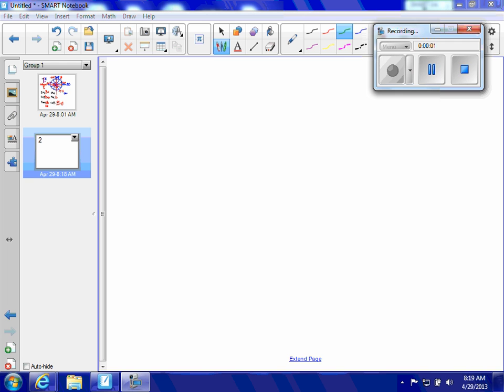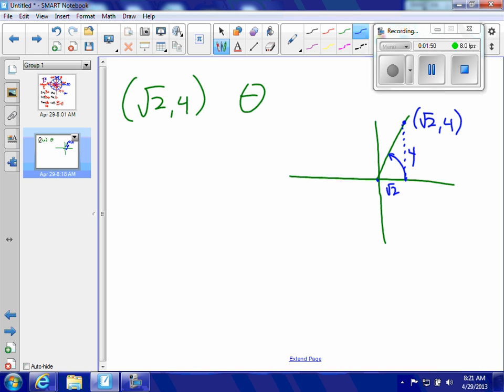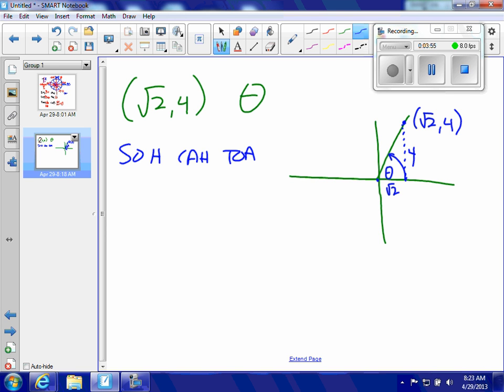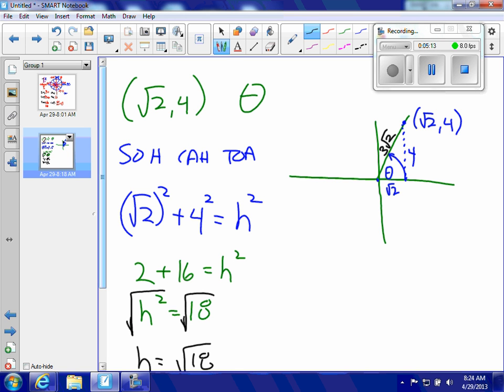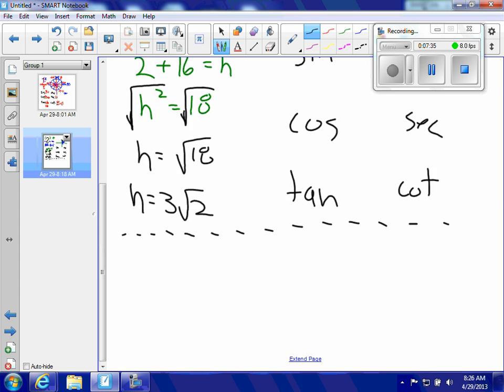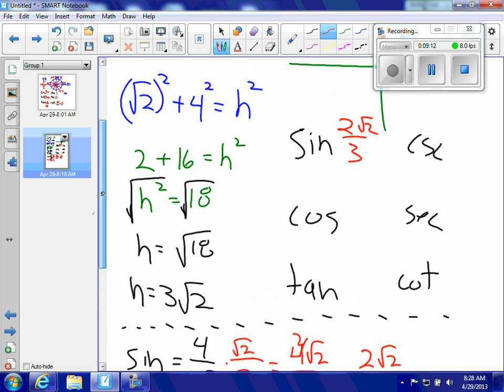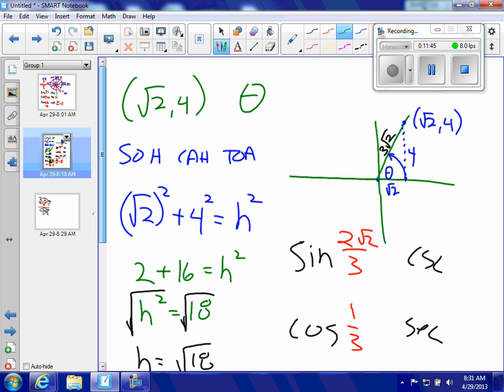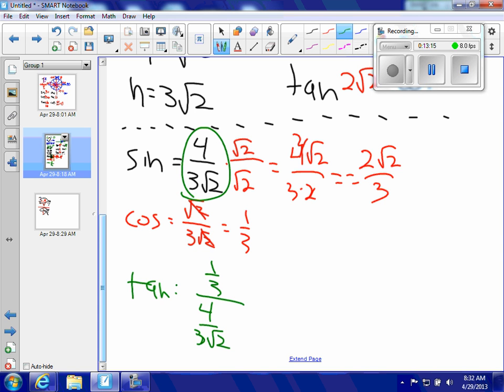Given a point on terminal side, find 6 trig values